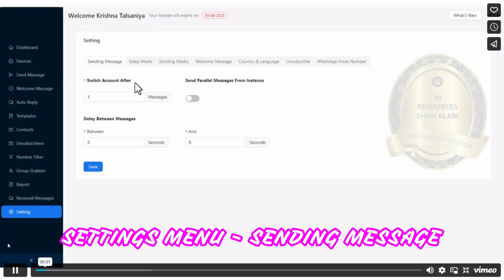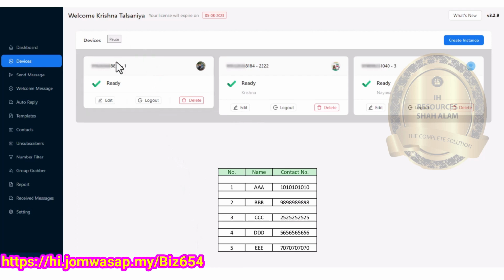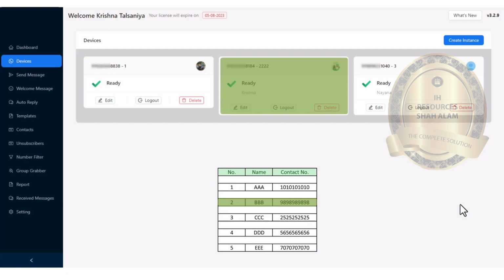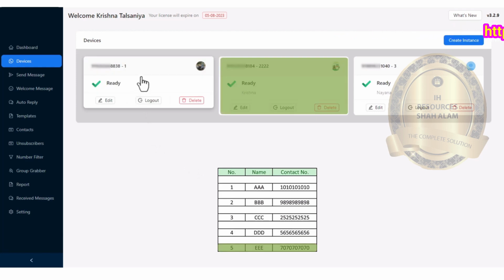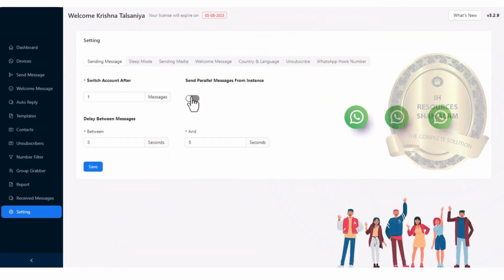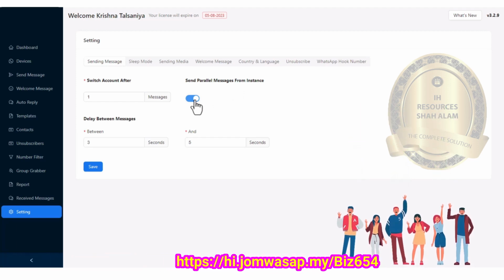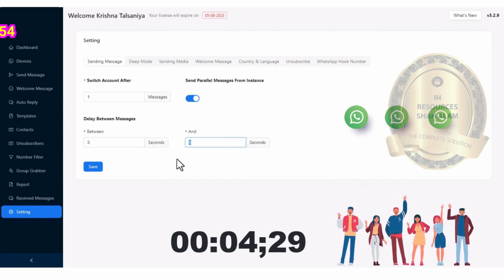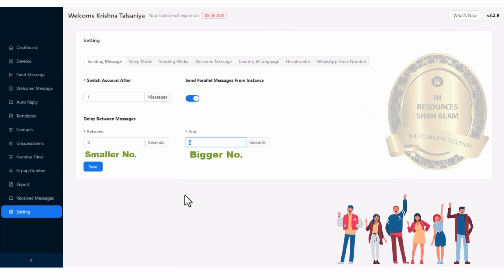AUTO ROTATE WA BULK BUTTON SENDER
How can I rotate hundreds of WhatsApp accounts, sending bulk messages?*
WA BULK BUTTON SENDER Available.
Add Multiple Instances(100 Whatsapp Accounts).
Send Messages With Button & Rotation.
Auto Reply Chatbot(Instant Delivery)
Detailed Dashboard View.
Software Daily Sending Limit is Unlimited.